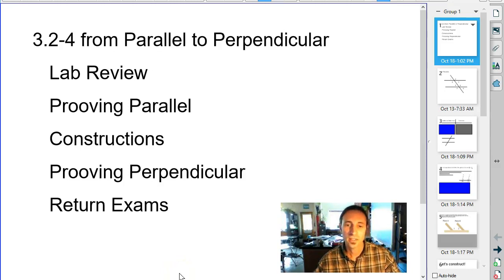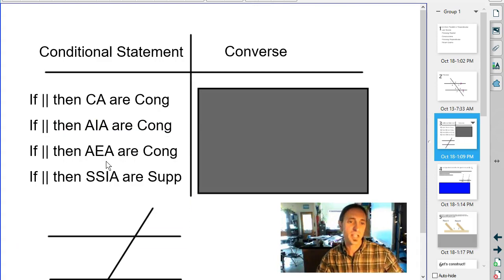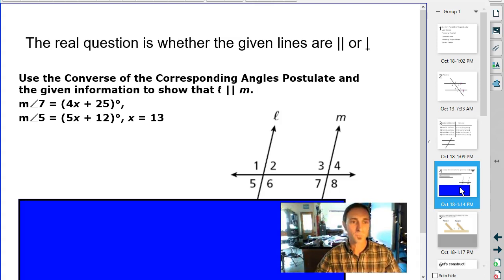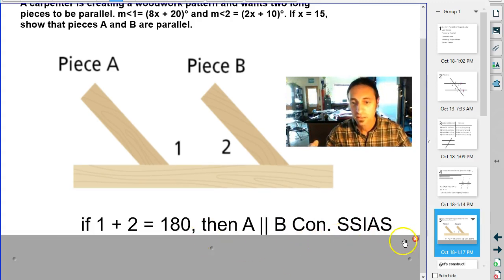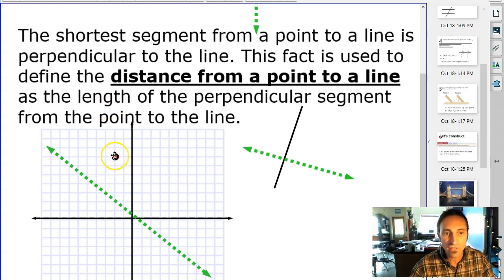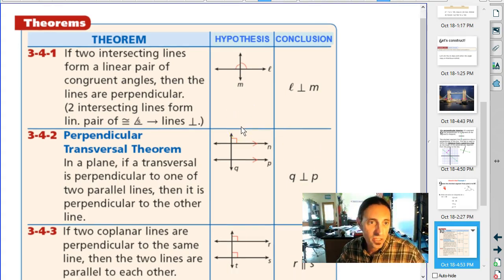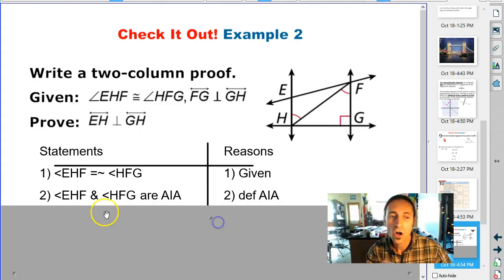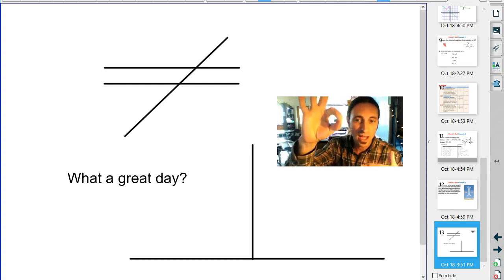Geo 03 03 04 Prove Parallel and Perpendicular